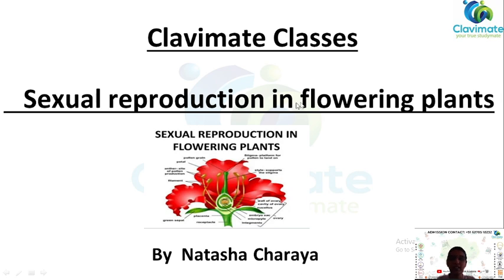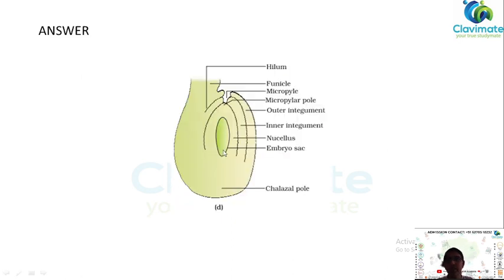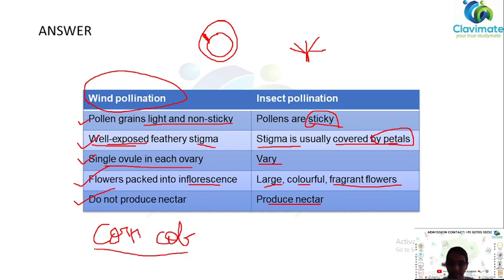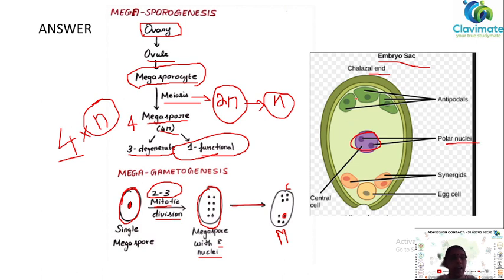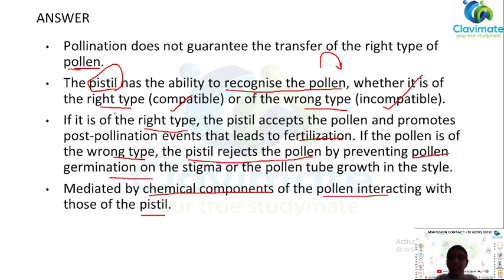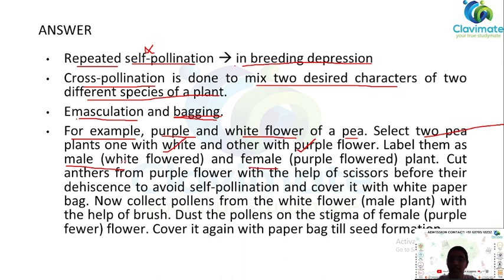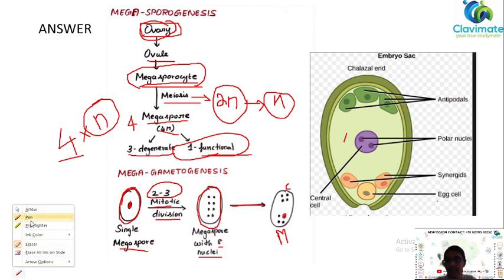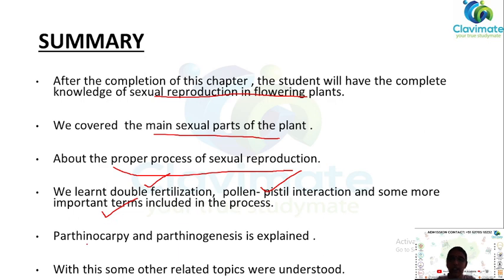Sexual reproduction of flowers